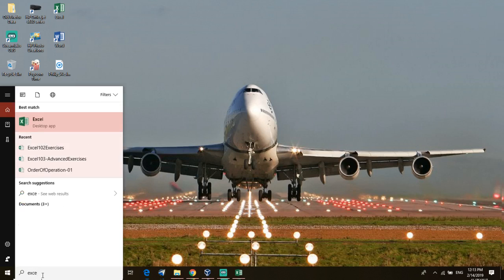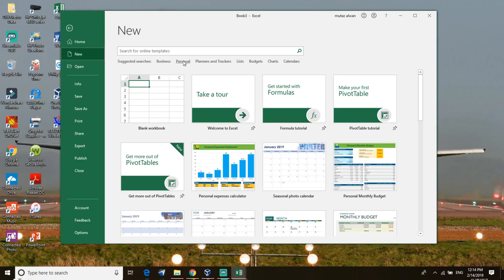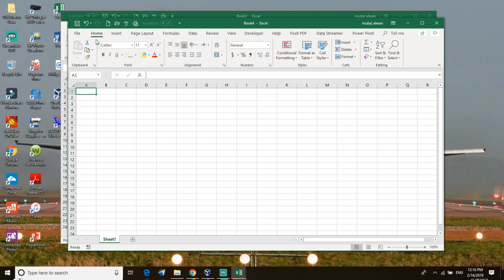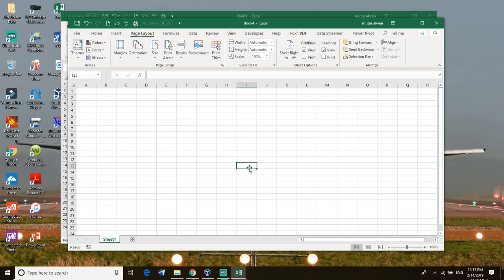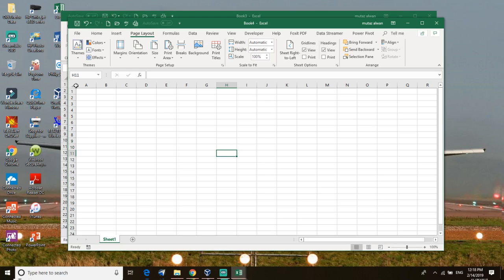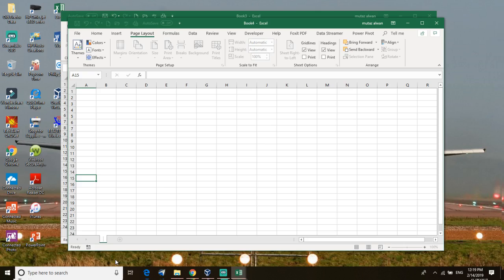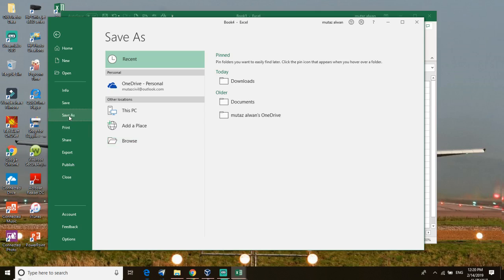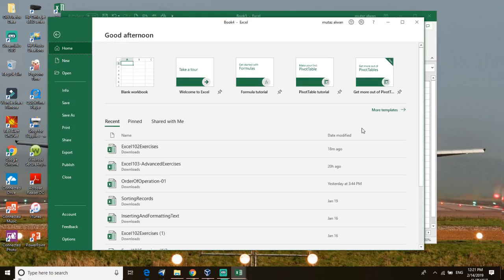Microsoft Excel Start To Pro , Fundamentals - Video 1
INTRODUCE TO MICROSOFT EXCEL BASICS AND TO HAVE AN IDEA ABOUT THE APPLICATION